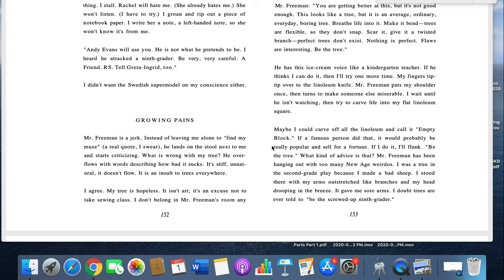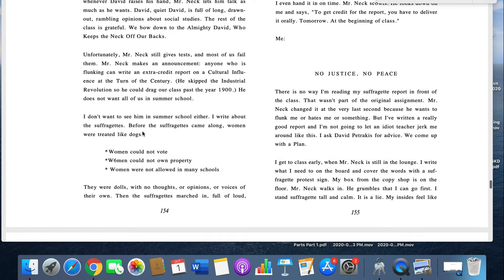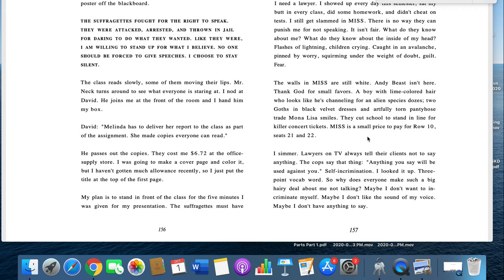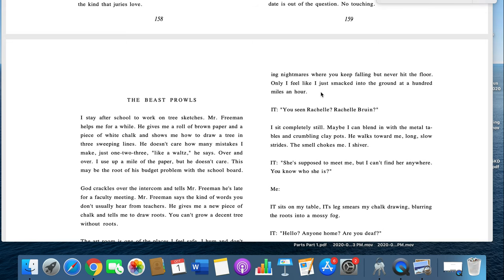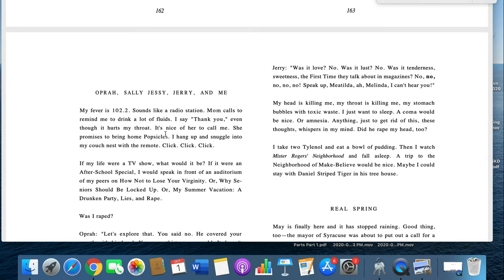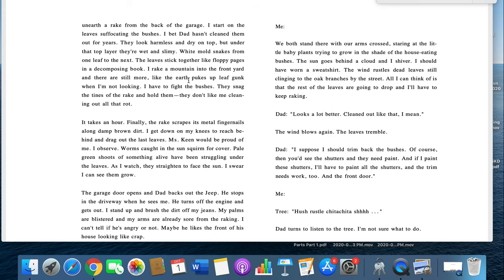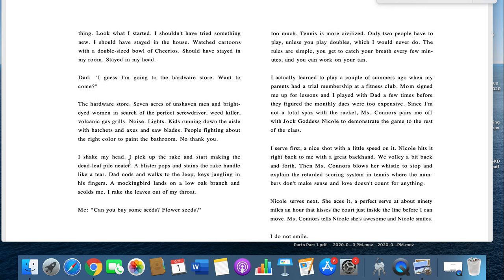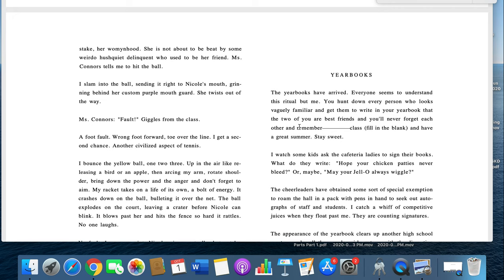McKinsey Read Aloud 4th Marking Period Part III